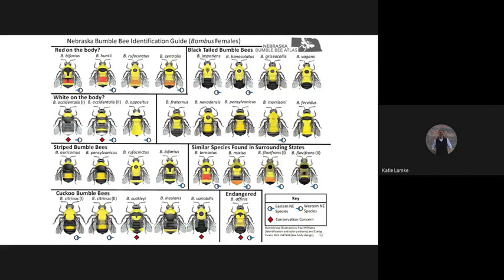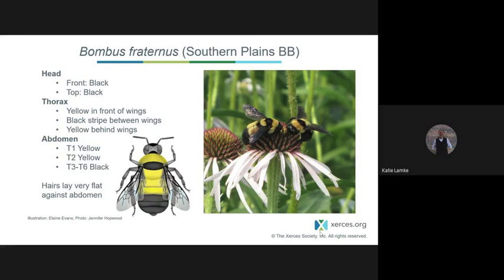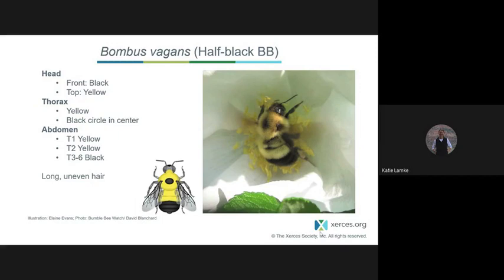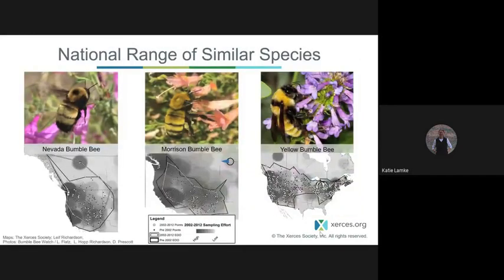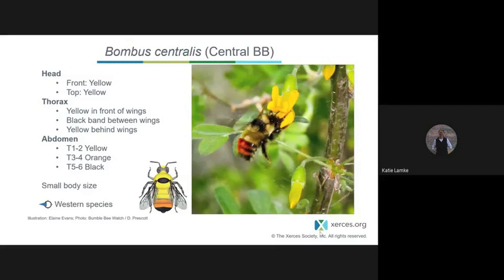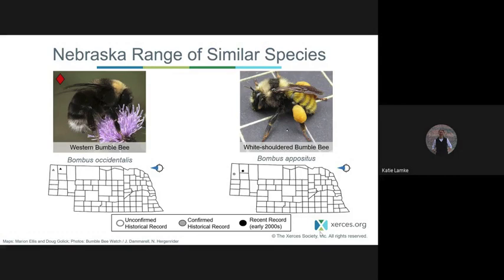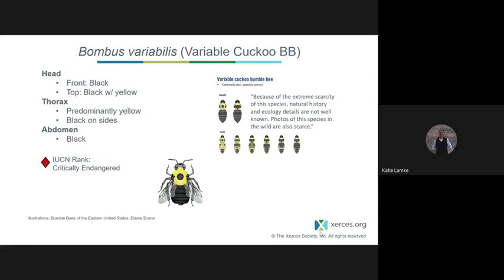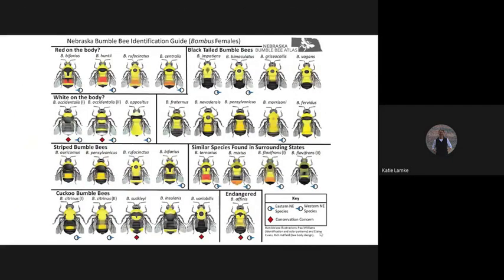Identification of Bumble Bees in Nebraska (Module 3, Part 3)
Join Xerces Bumble Bee Conservation Specialist, as she identifies bumble bees in Nebraska as part of the Nebraska Bumble Bee Atlas training.